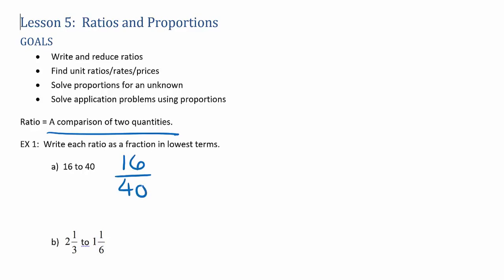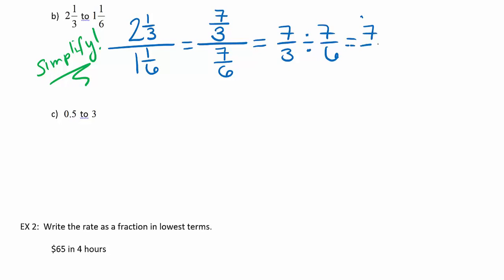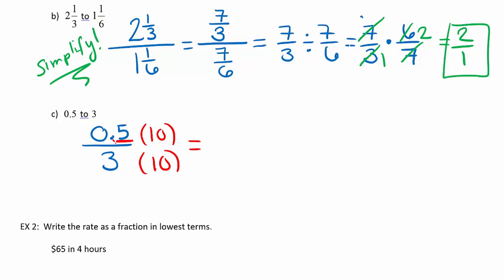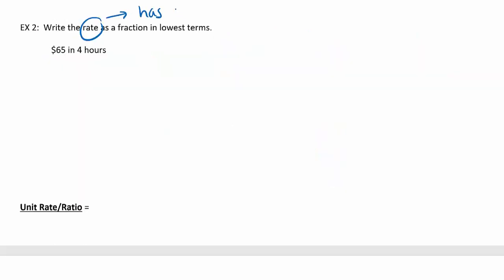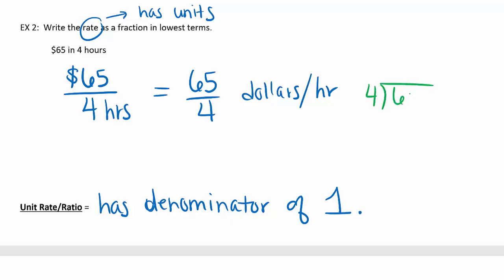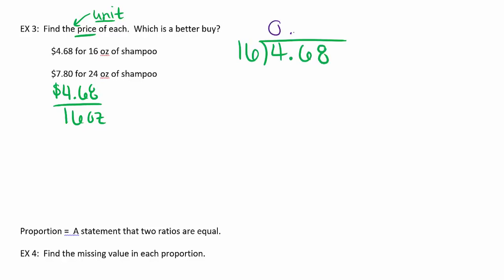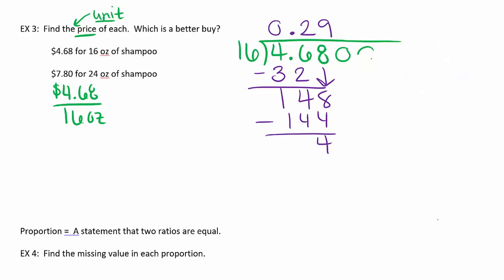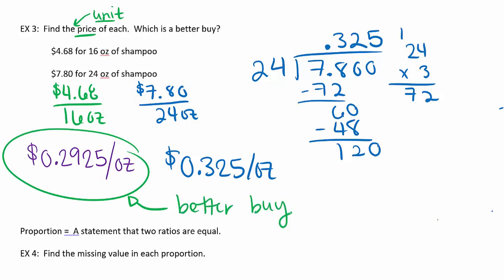Lesson 5: Ratios and Proportions (Part 1)